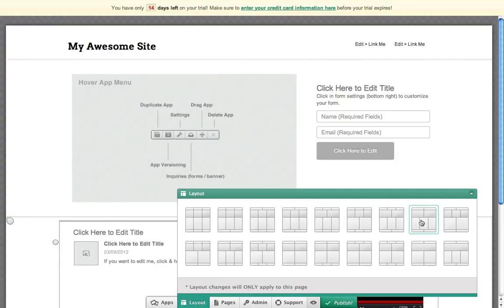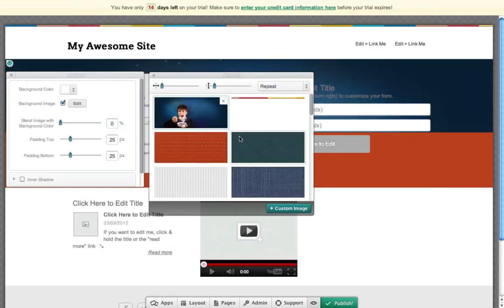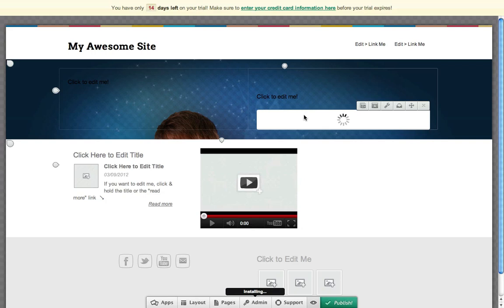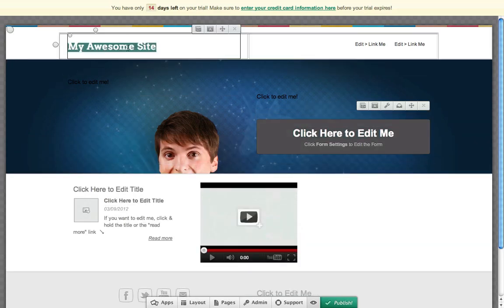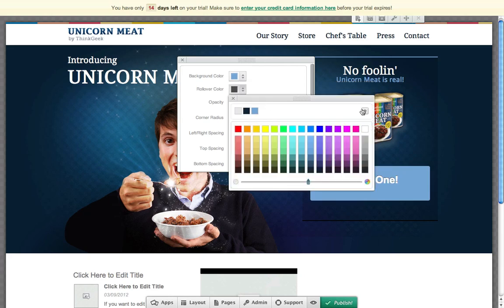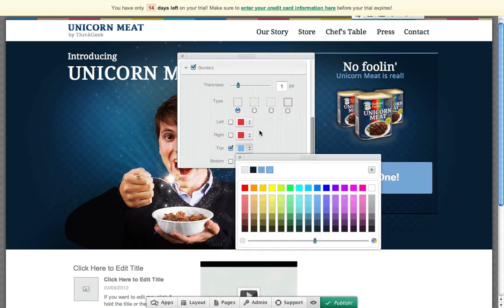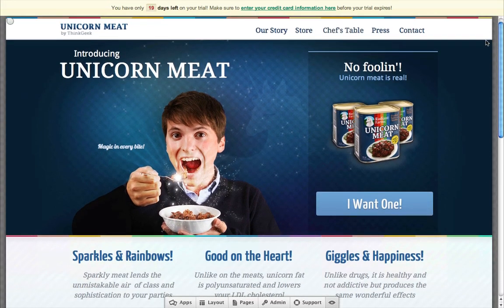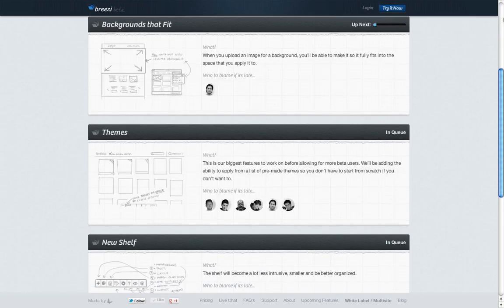Breezi | Website Builder Demo | Walk-Through Video Tour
- See why Breezi is the best website editor for designers by watching this demo video, offering a walk-through tour of how Breezi works.